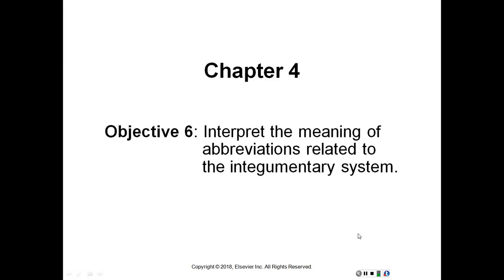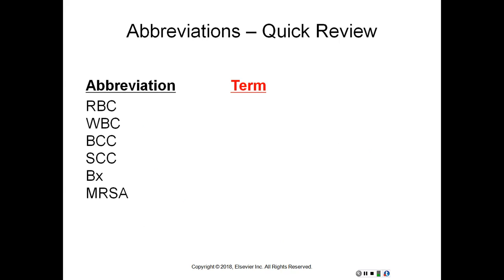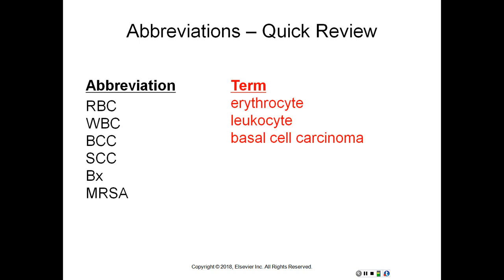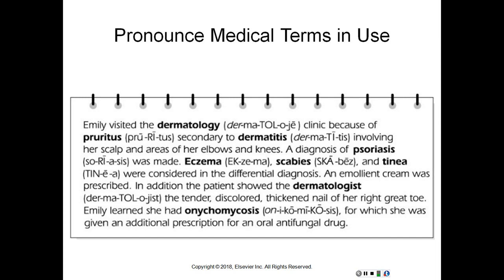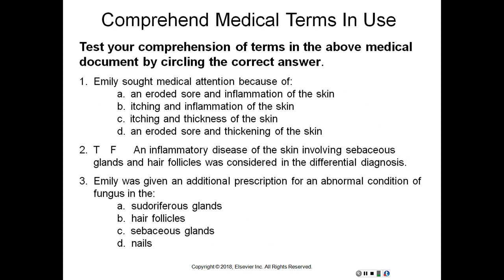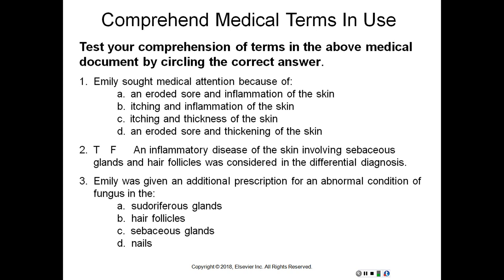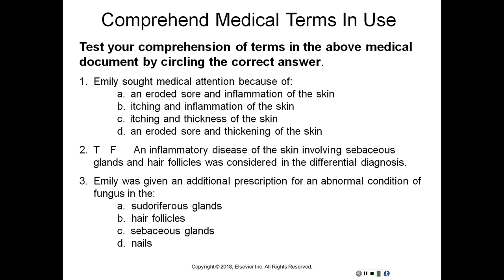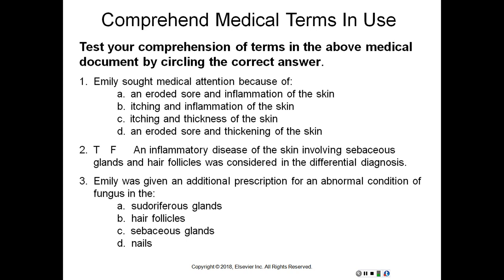Chap 4, pg 119